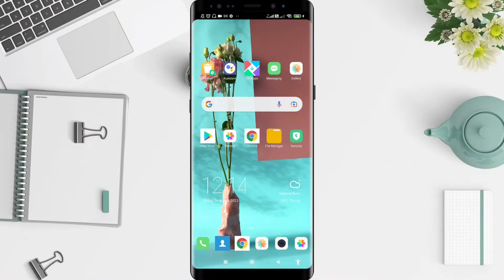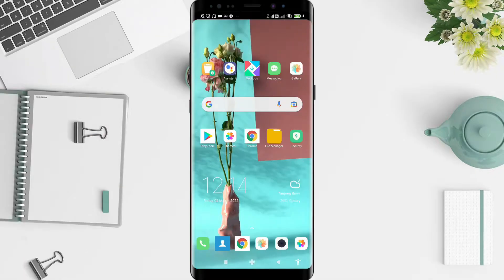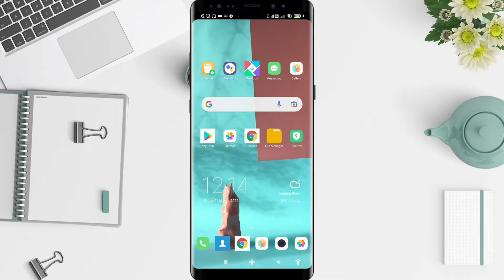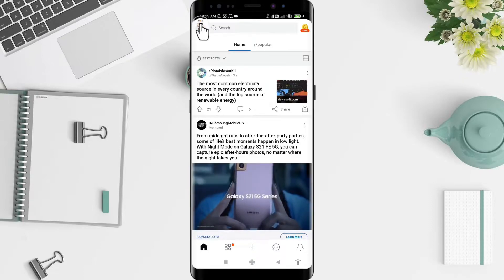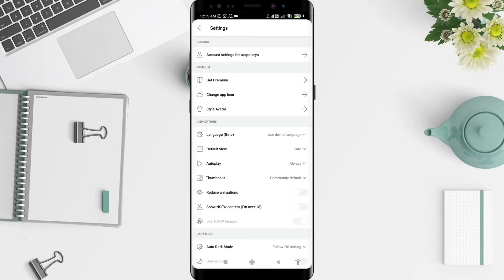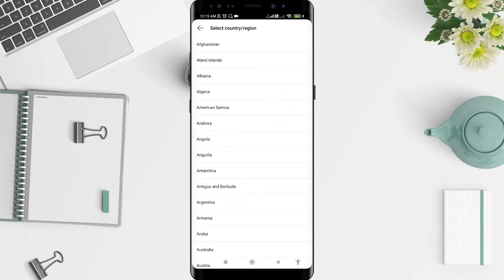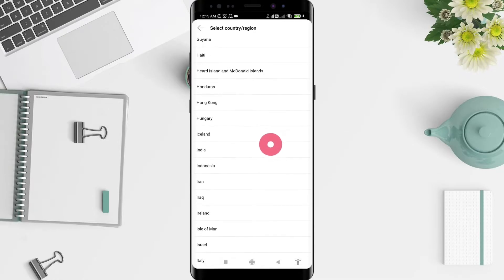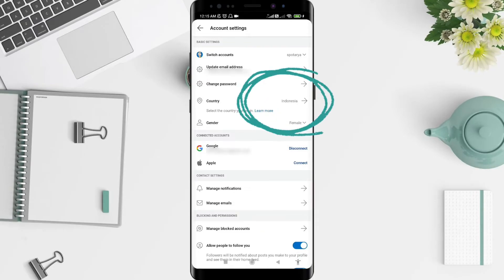How to Change Country on Reddit App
Hi guys, in this video I'll show you how to change country on reddit app android.

*this video is related to :
how to change country on reddit app android
how to change country on reddit
how to change country on reddit profile